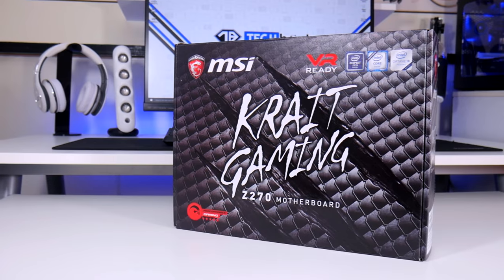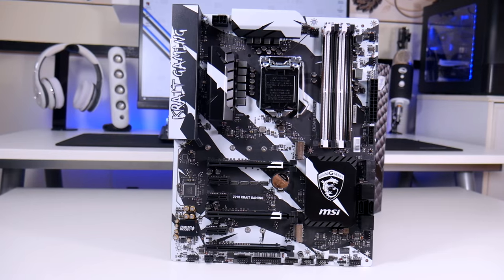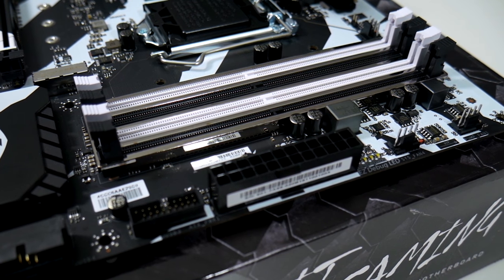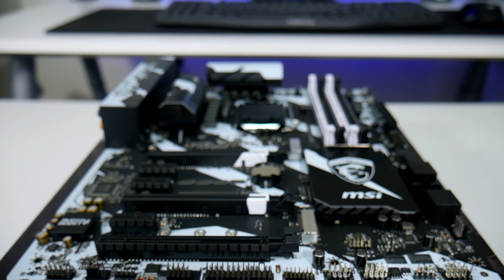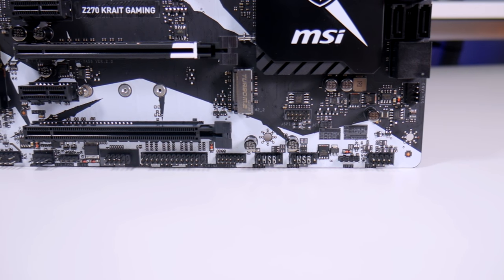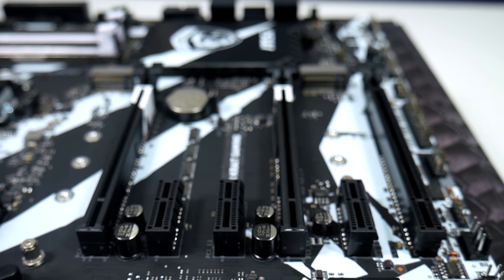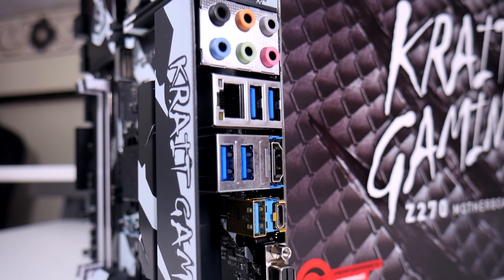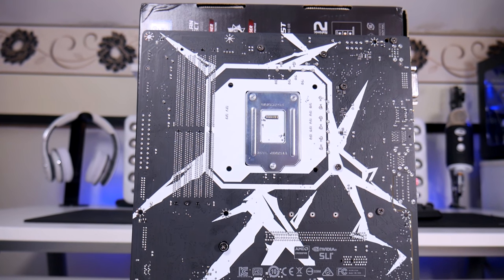MSI Z270 KabyLake Krait Gaming Motherboard | Review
Thanks to MSI I have got the chance today to review the Krait Gaming motherboard but unfortunately I lost my test video with the i5 7600k cpu hence I did not show it in this video but I will be doing a build using the same board with an i7 7700k so stay tuned for that.

►Links Below◄
Krait Gaming Motherboard